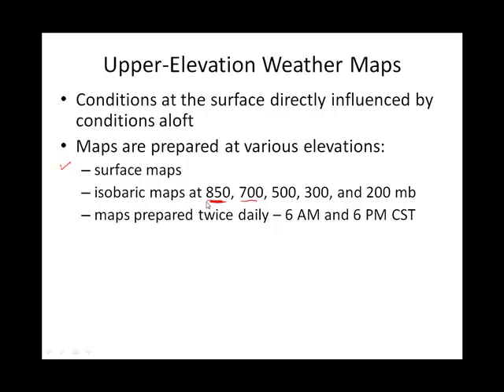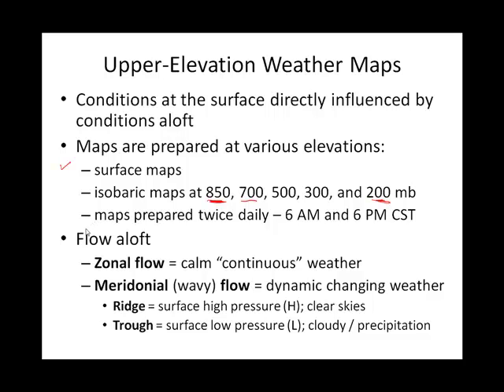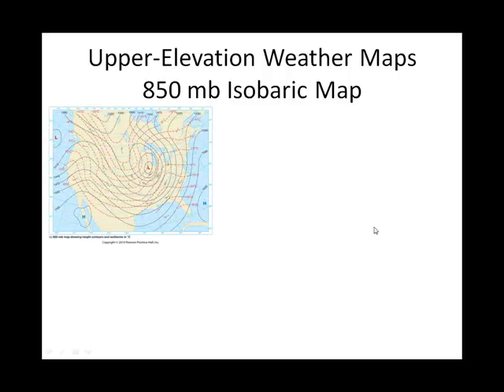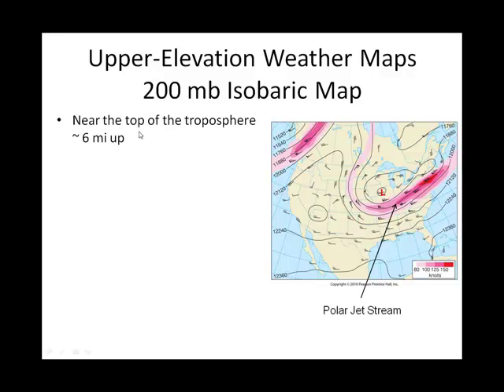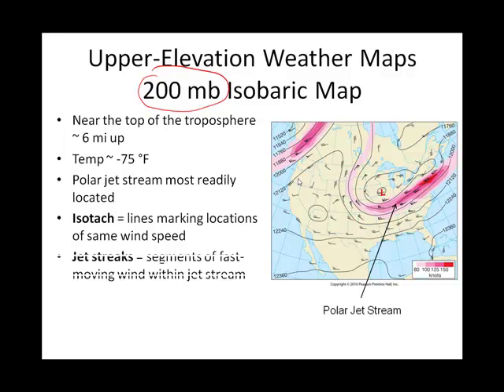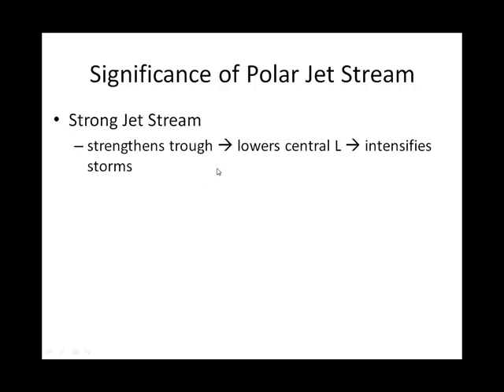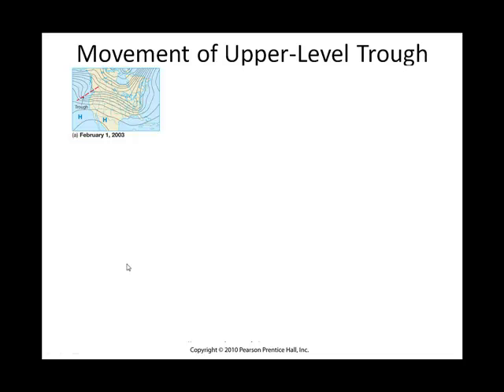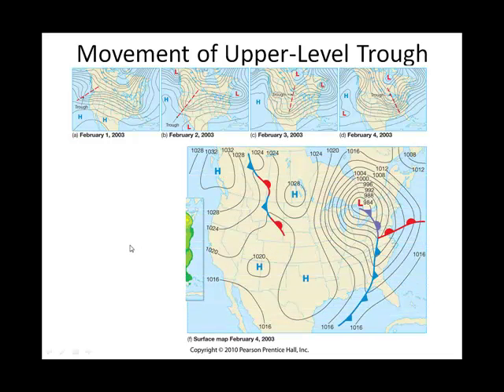Chapter 12F Upper Atmosphere and Forecasting.mp4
Intro to Meteorology Chapter 12F Upper Atmosphere and Forecasting